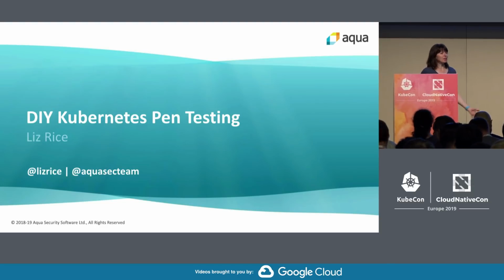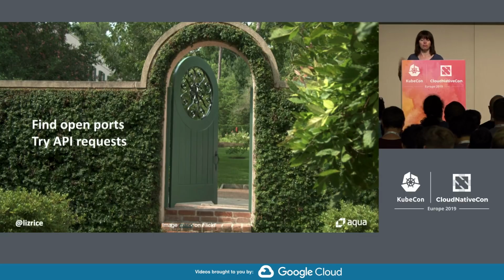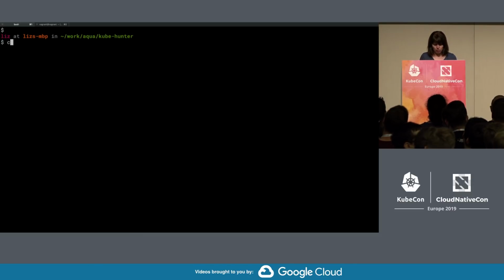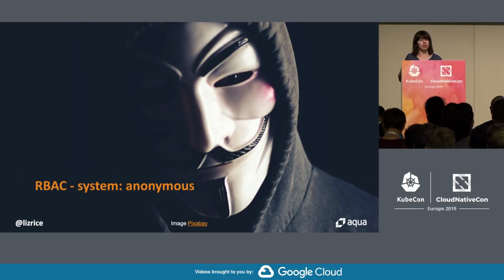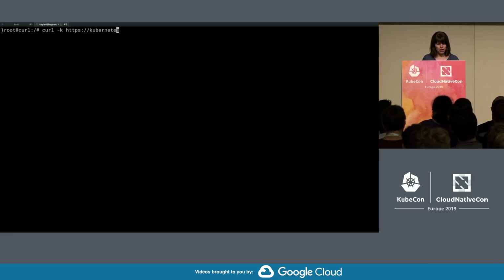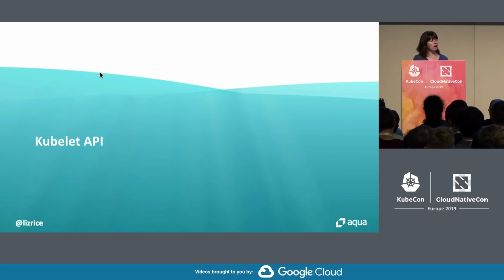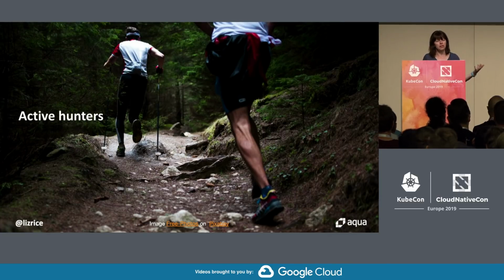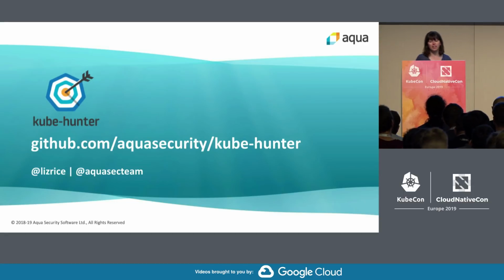DIY Pen-Testing for Your Kubernetes Cluster - Liz Rice, Aqua Security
See how to use kube-hunter to run penetration tests on your Kubernetes clusters, and reveal misconfigurations that might leave you open to attack!     Kube-hunter is an open source tool that simulates what a hacker might do when trying to attack a deployment.     We’ll discuss the motivations behind the project, and some interesting aspects of how it is implemented.     There will be plenty of demos, including:  - Testing for the basics, like an unsecured Kubelet API  - Simulating an attack from within a compromised container   - Re-using credentials from a compromised container    You'll need a basic understanding of Kubernetes components, and with using curl to issue API requests.    You’ll leave this talk ready to test your own cluster, and with new insights into the possible routes that an attacker might attempt. Perhaps you’ll even be inspired to submit a new Hunter to the project!